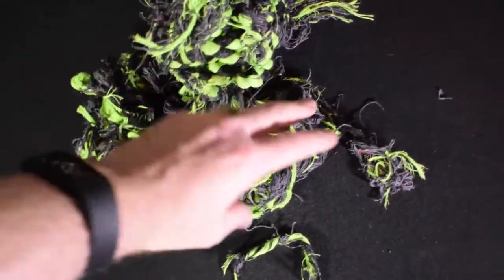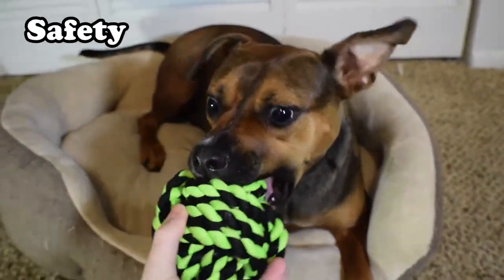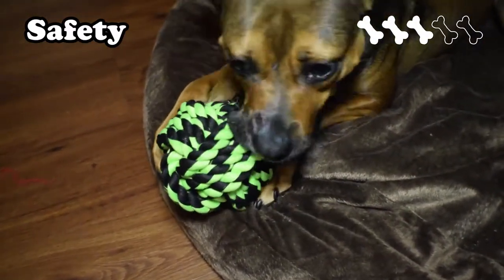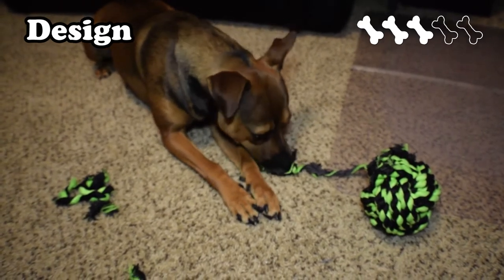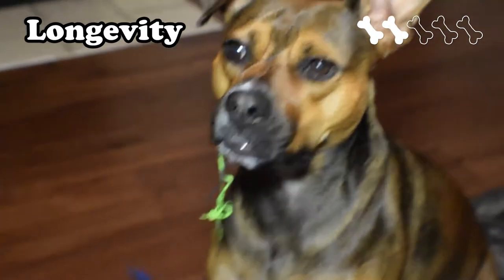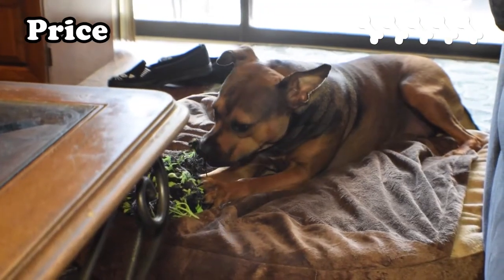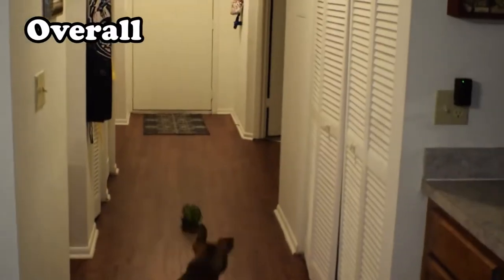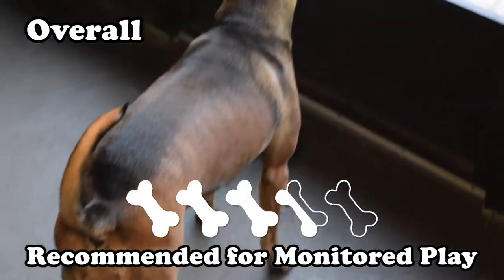A ball AND a rope in one! - Dog Toy Reviews | Multipet Nuts for Knots Ball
For this week's dog toy review, we're testing a ball of rope that makes for a great fetch toy, but how does it perform as a chew toy for an aggressive chewer?

~ Credits ~
Director | Kyle Yebba
Tester | Story
Dog Mommy | Meredith Nelson